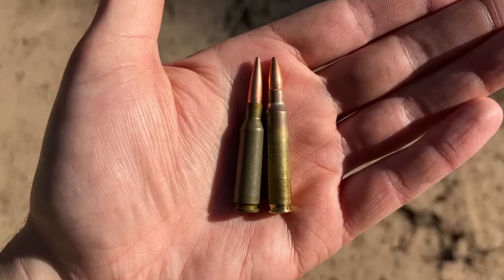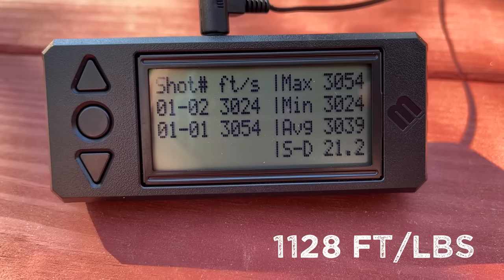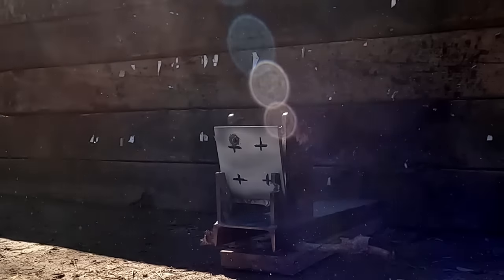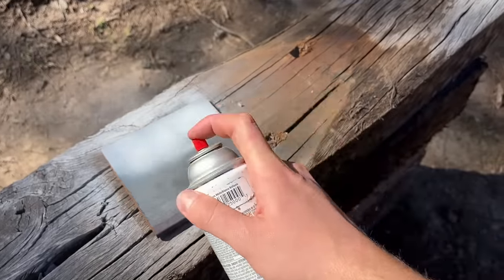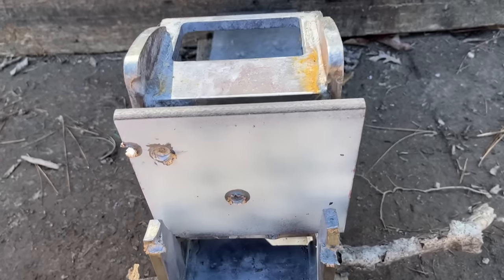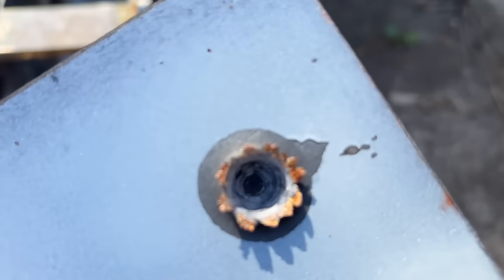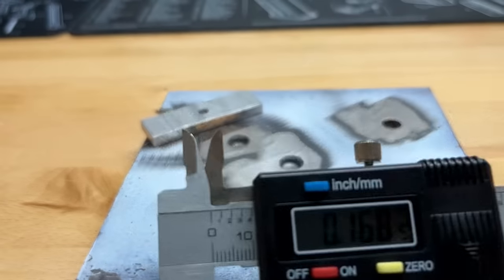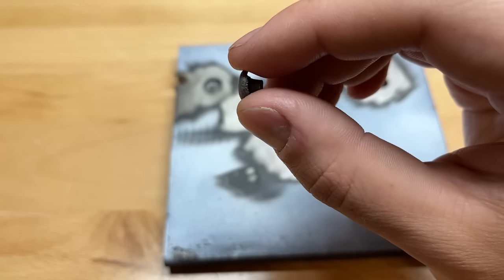5.56 vs 5.45x39 On Mild Steel: NOT So Similar After All?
In today's video, we will be comparing the performance of the 5.56x45 (5.56 NATO -using 55 gr FMJ and M855) and the 5.45x39 (using 60gr FMJ and 7n6) on mild steel. Testing was setup at 50 yards using A529 gr 55 mild steel.

Testing: 2:20